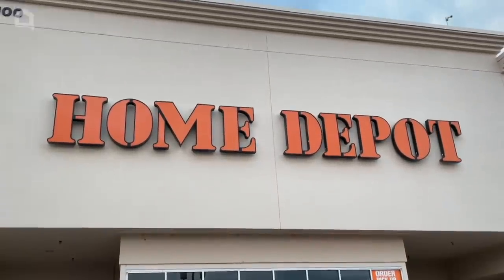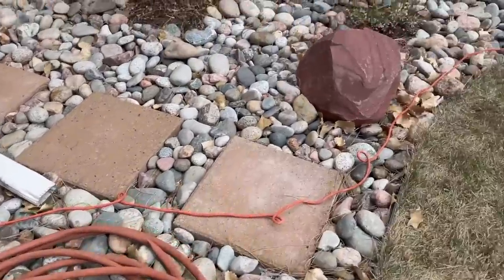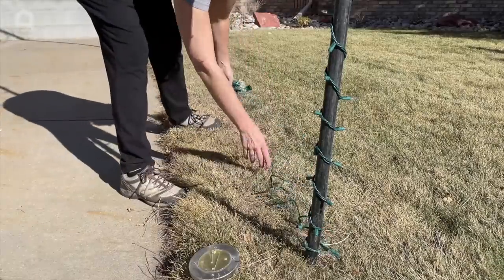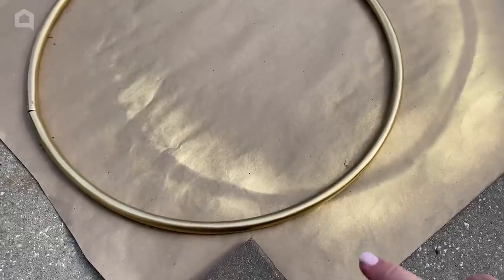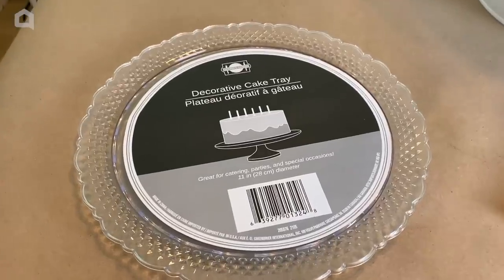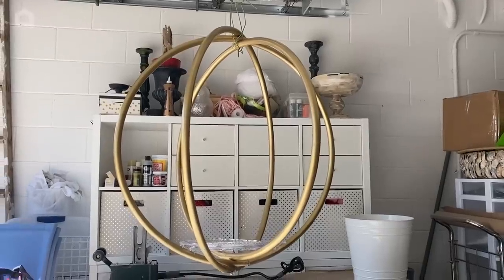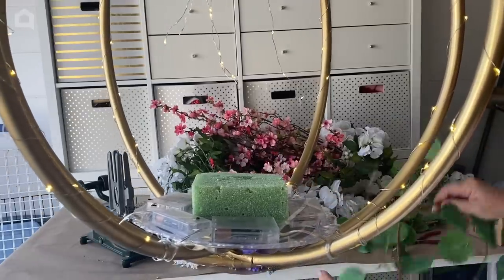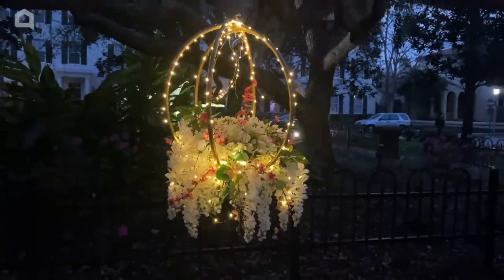The brilliant way to LIGHT UP your garden this year